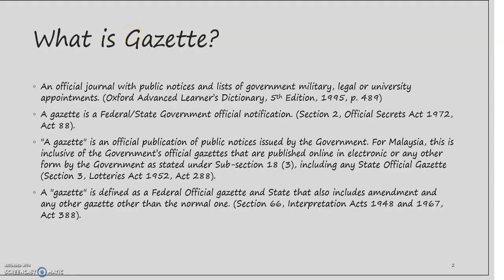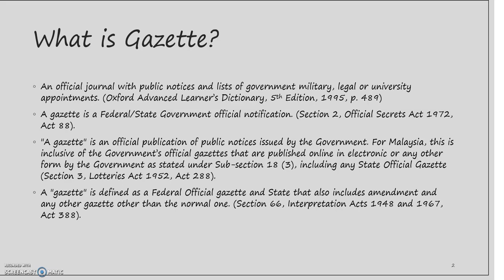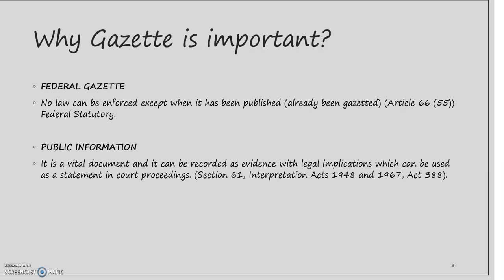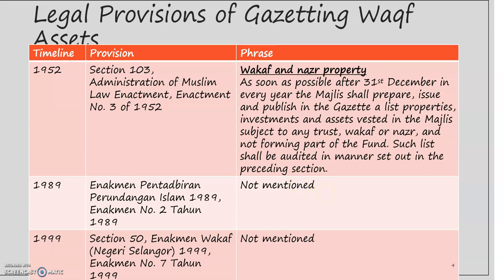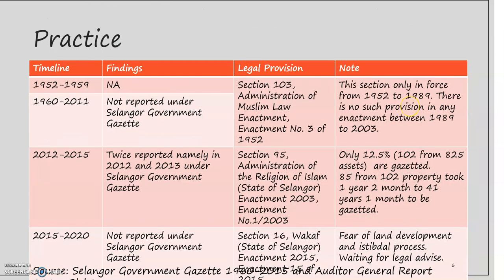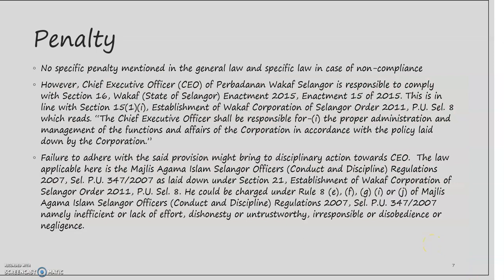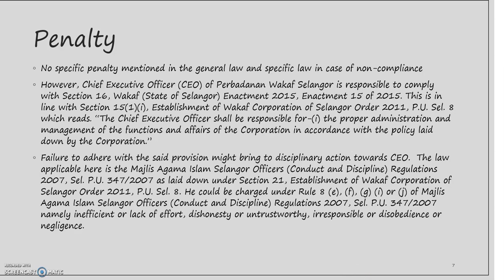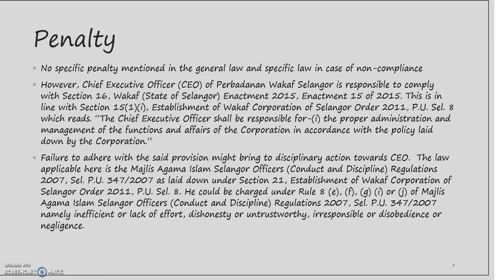Waqf Asset Gazette in Selangor